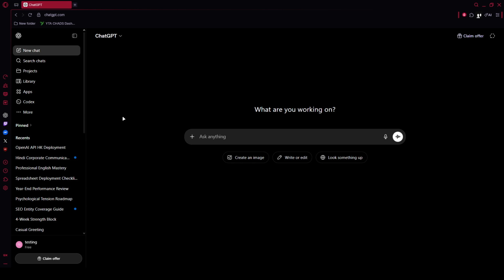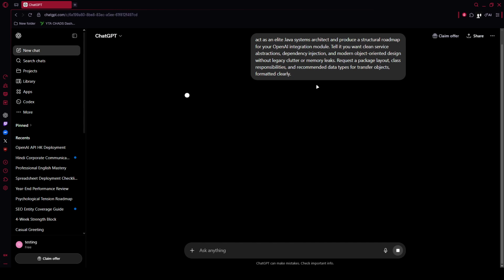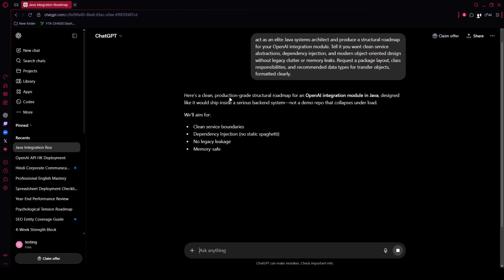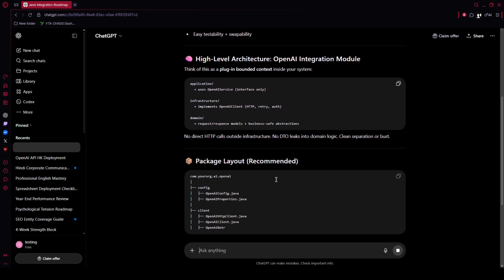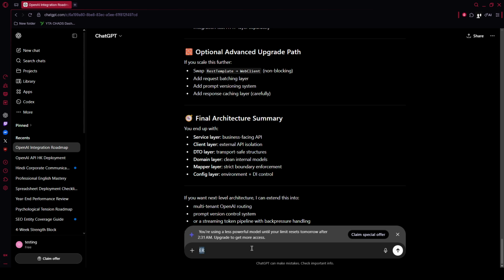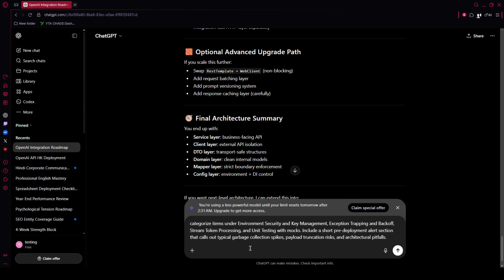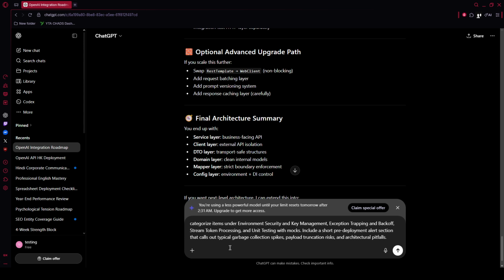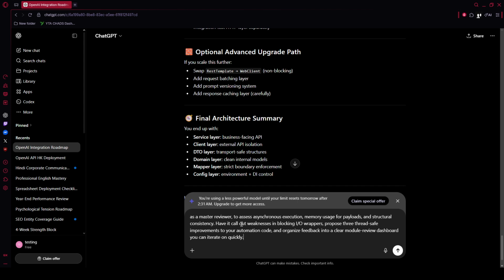How To Use ChatGPT In Java [2026 Full Guide]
In today's video we cover How To Use ChatGPT In Java [2026 Full Guide]